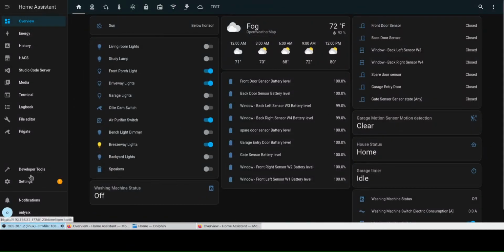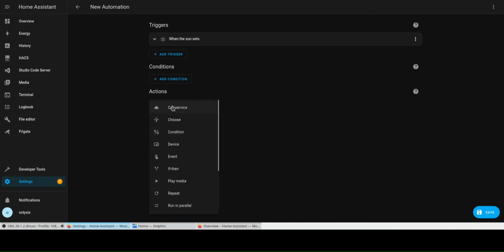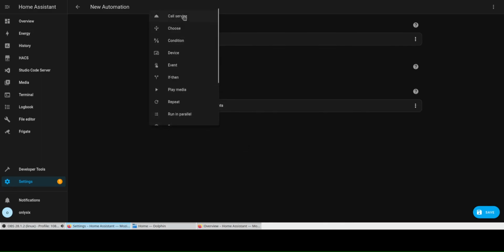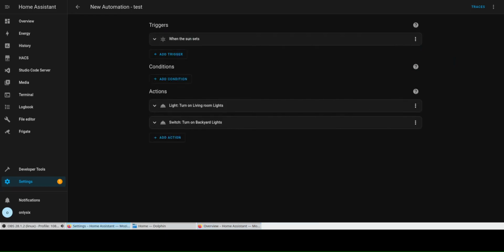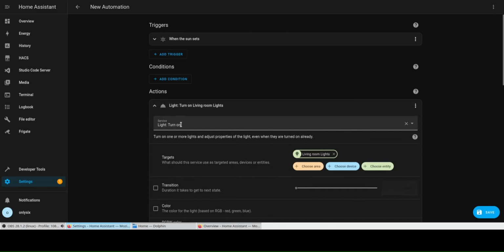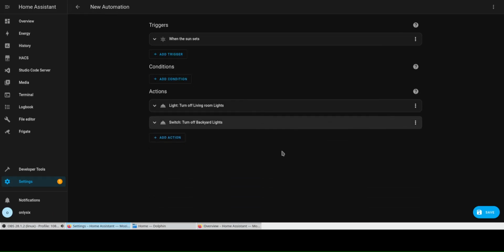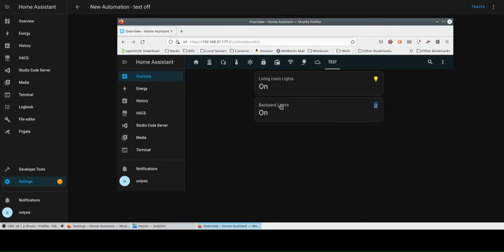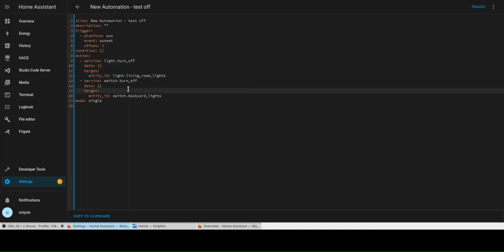Home Assistant - Simple Automations